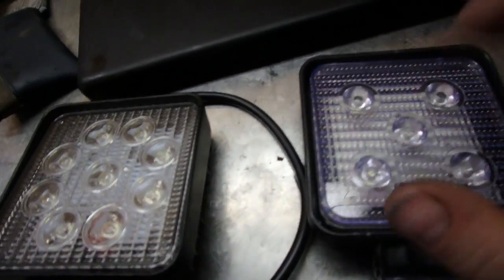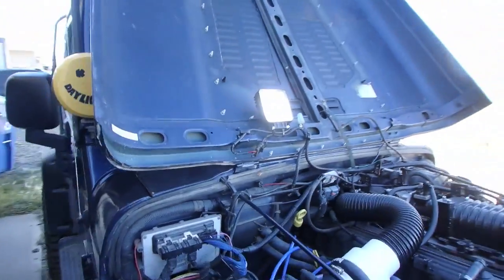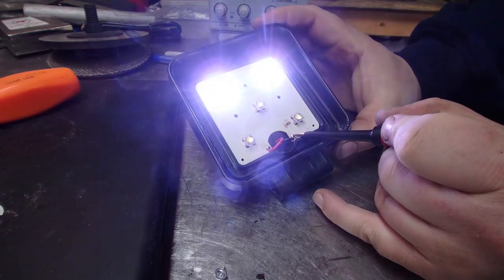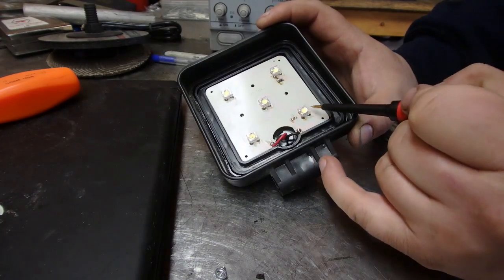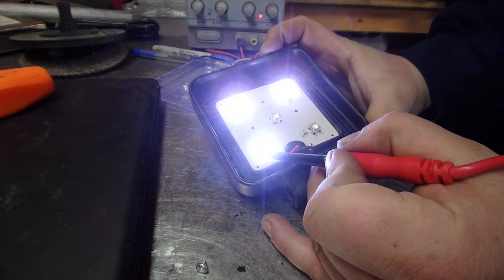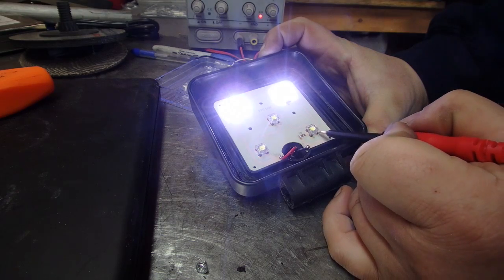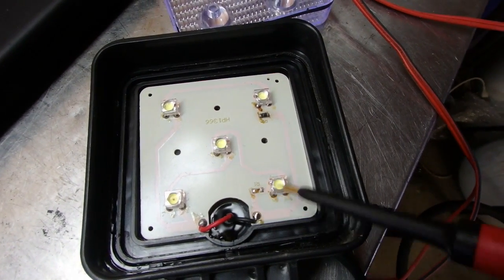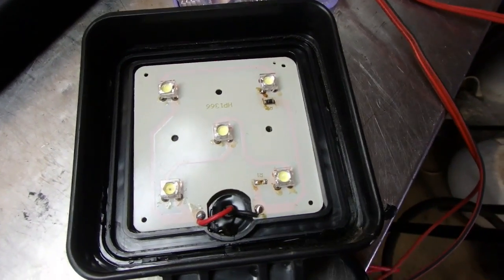LED Lights WHY DO THEY FAIL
I had a Led light fail that I had used for my Hood Light, So Really it had very little time on it perhaps a few hours.  I had purchased a better quality light but thought I wonder what's in side these lights and wanted to know how they were made.  Took the light apart and well from the video you can see there isn't much to them.